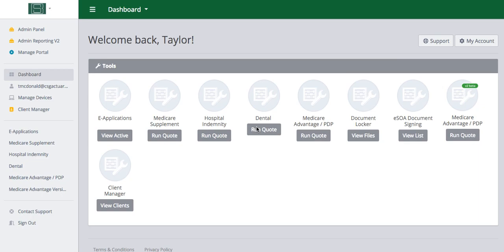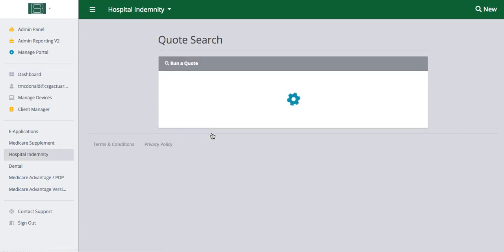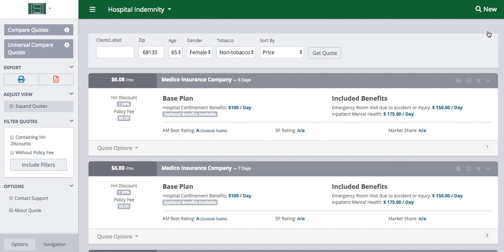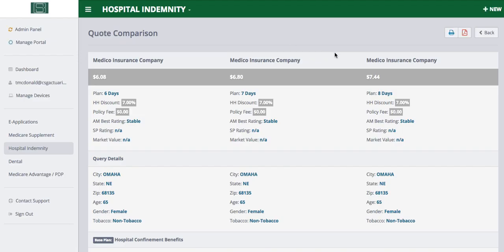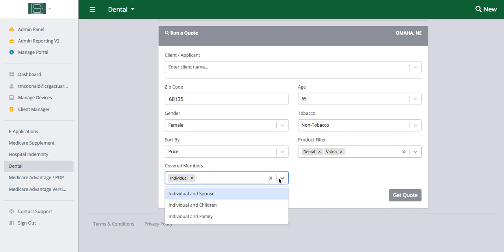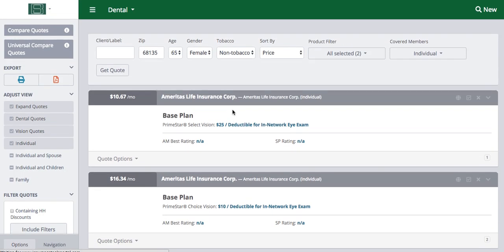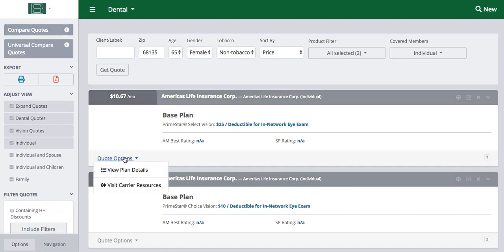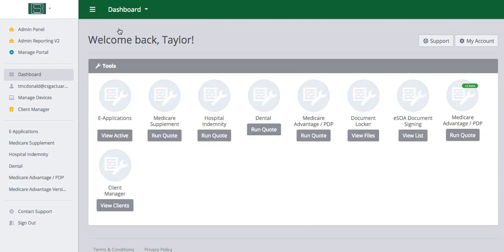Berson-Sokol Hospital Indemnity and Dental Quoting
Learn how to quote Hospital Indemnity and Dental.